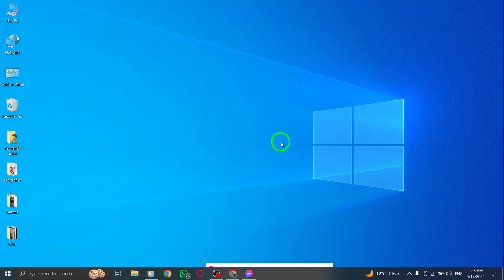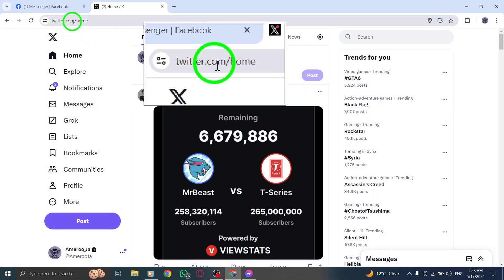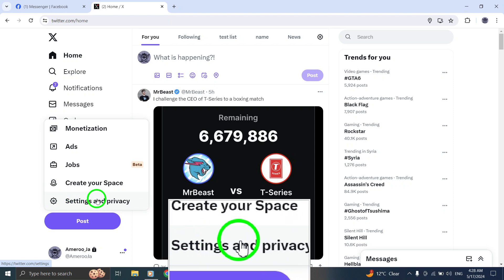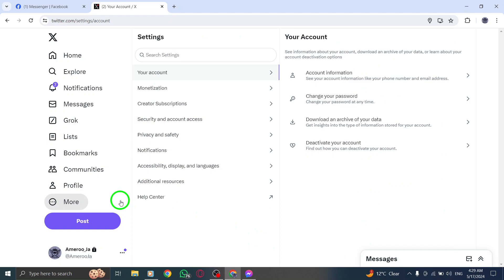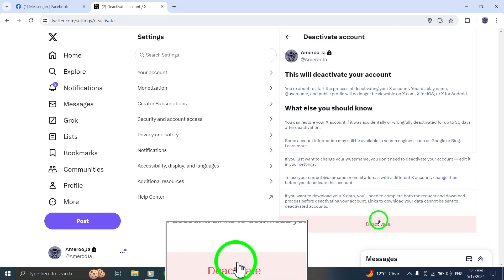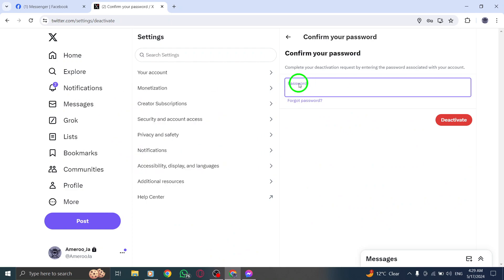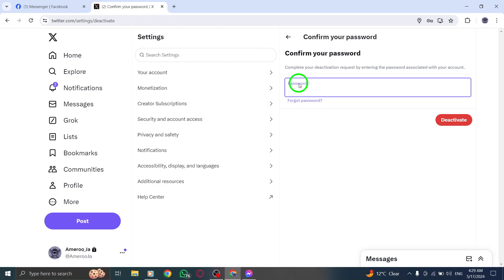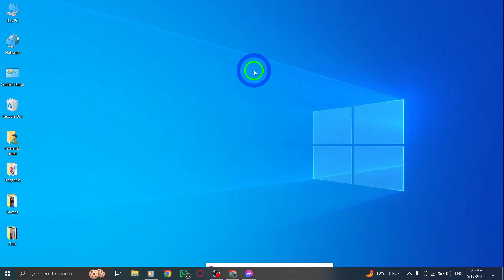How To Delete Your Account On X (Twitter) On PC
Are you looking to permanently delete your Twitter account on your PC? In this tutorial, we provide a step-by-step guide on how to deactivate your Twitter account. Follow these simple steps to ensure a smooth account deletion process.

Steps:
1- Open Twitter.
2- Click or tap the navigation menu.
3- Click or tap Settings and privacy on the menu.
4- Select Account or Your Account.
5- Click or tap Deactivate your account.
6- Select Yes, deactivate or Deactivate at the bottom of page.
7- Confirm your password and select Deactivate.

Watch the video to learn how to securely remove your Twitter account from your PC.